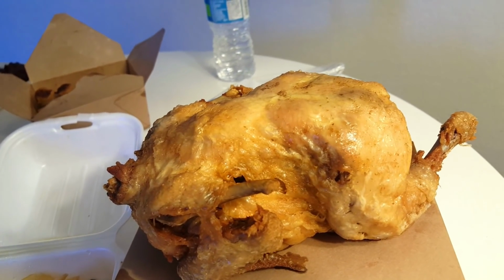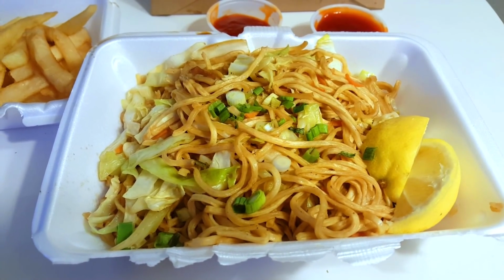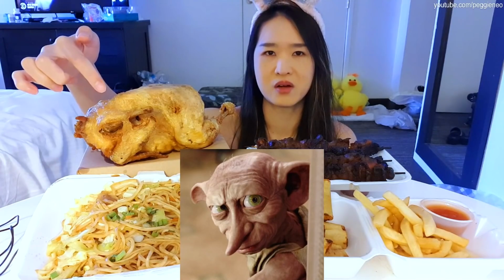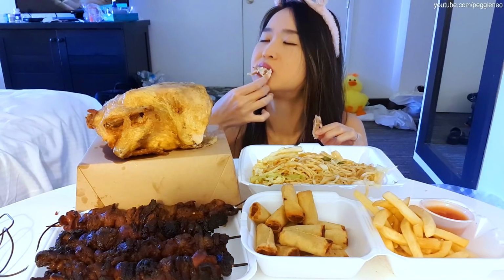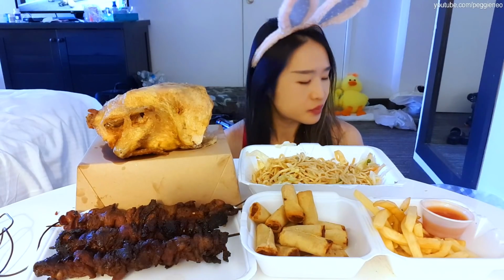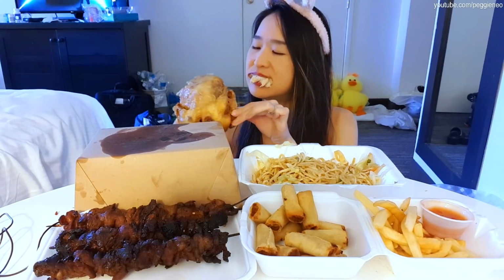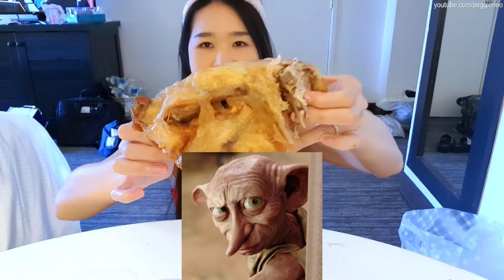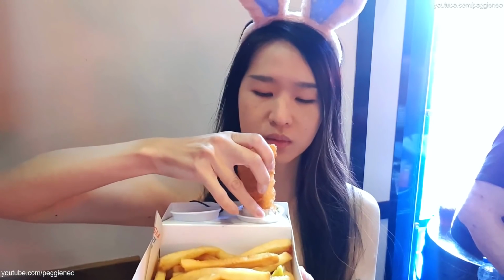Filipino Food in Las Vegas! Crispy Chicken, Lumpia Shaghai Egg Rolls, Pancit Canton Noodles Mukbang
Eating Filipino food in Las Vegas! Enjoying some Lumpiang Shanghai (egg rolls), crispy chicken, BBQ Pork and Pancit Canton noodles from Max's Restaurant!